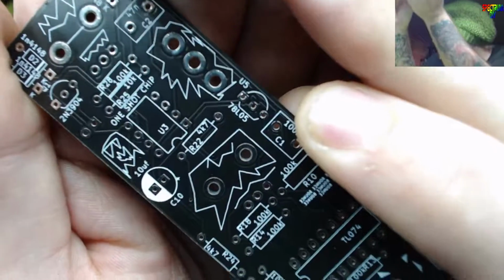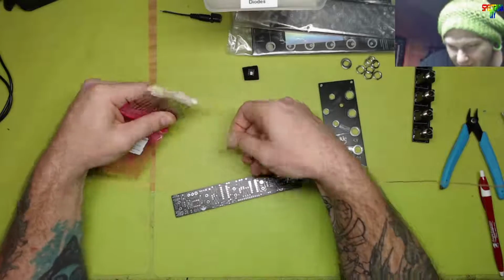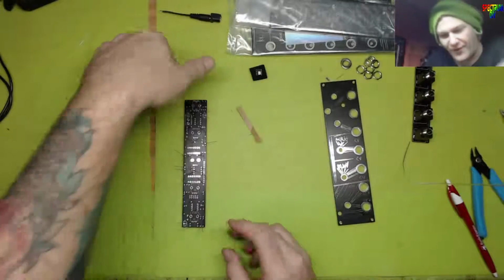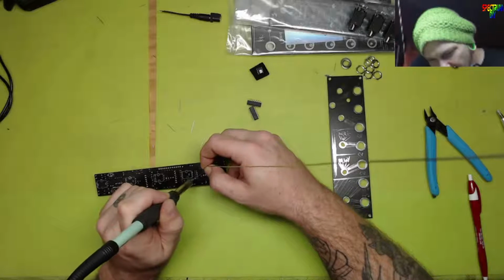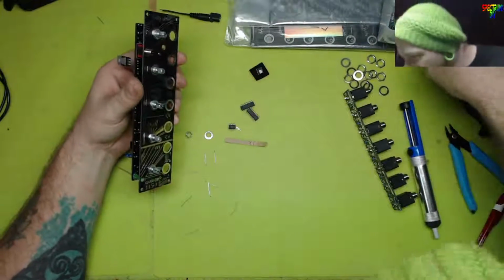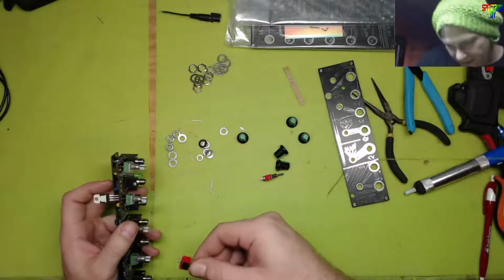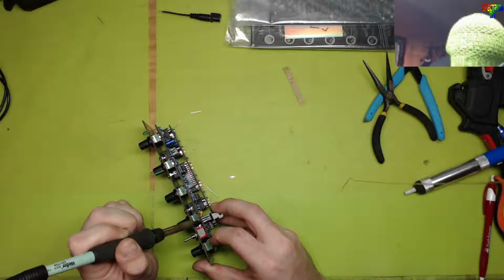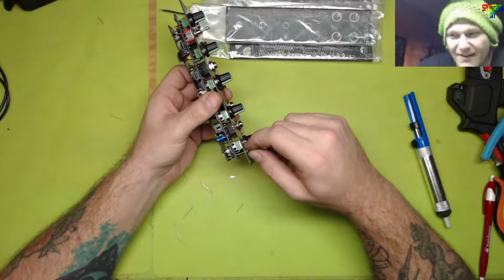Builder's Livestream | Bounce bounce bounce bounce bounce bounce bounce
Going to put this bounce bounce bounce bounce bounce bounce bounce # 1151 Kosmo Module together :D

Various keywords and such
Potentiometer pots pot slider fader knob knobs electrical test resistance cost cheap pro professional nice varying range 4k video verses digikey experiment testing comparison field view in action show tell tolerances unexpected results multi-meter eBay special sliders Japanese Chinese doesn't matter electronics electronic oscilloscope probe music synth vco vcf cv control voltage diy tinker workbench hd breadboard prototype how-to etching pcb drill drilling through hole solder lead tin 60/40 testing experimental experiments silkscreen toner transfer flat iron clothes iron no steam hotplate top press audio mixer lfo sync patch cables transparency paper laser jet printer kicad design super simple SpectrumDIY Spectrum DIY ham radio LED LEDs oscillator oscilloscope breadboard breadboarding keyboard arcade button teardown kosmo wanda